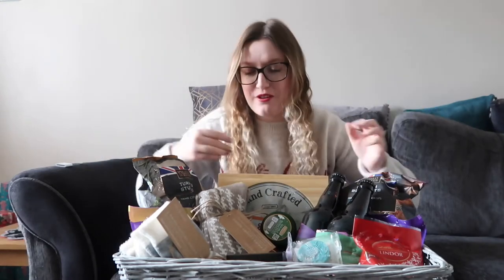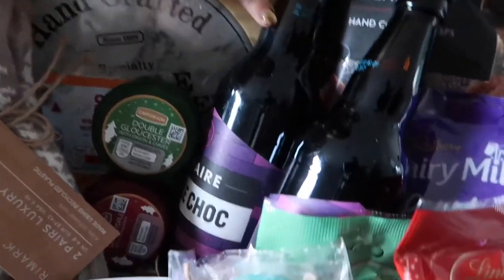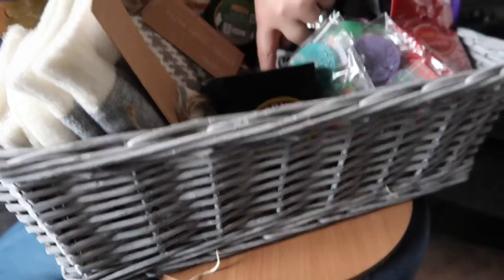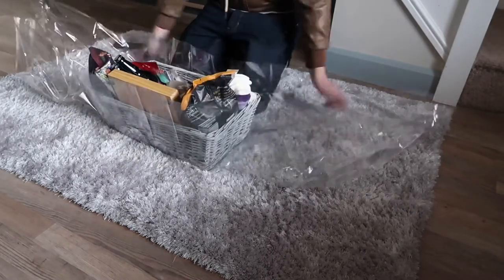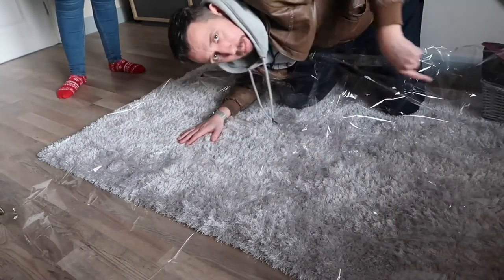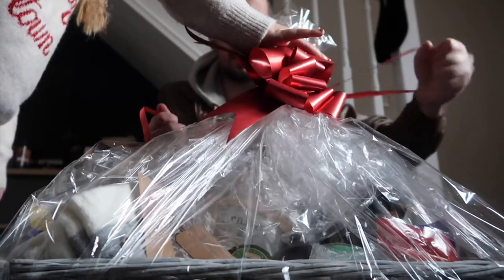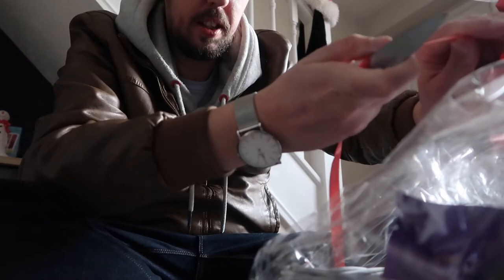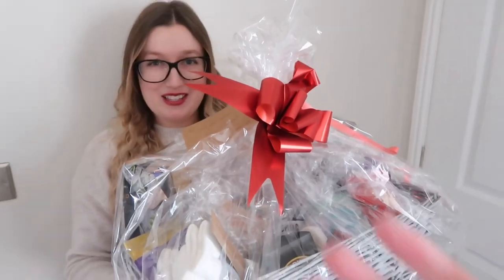Using a knife to wrap | Cellophane is not our forte!